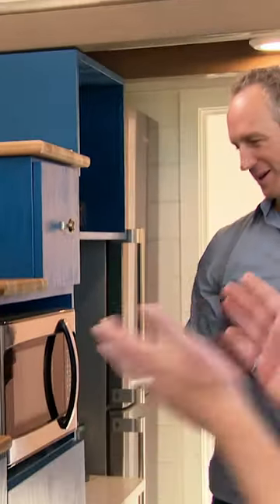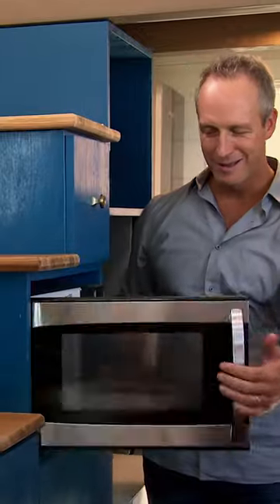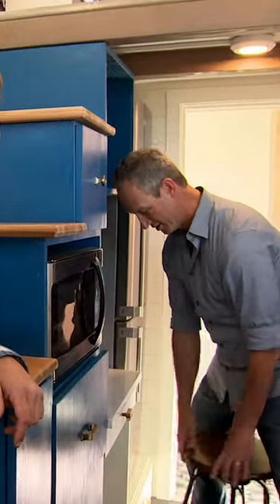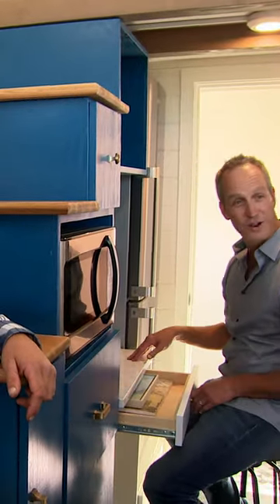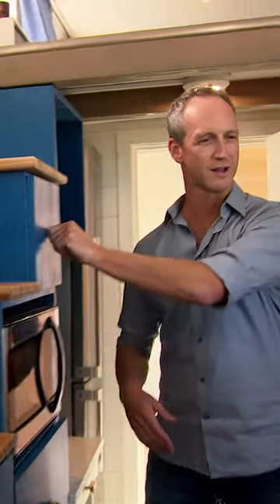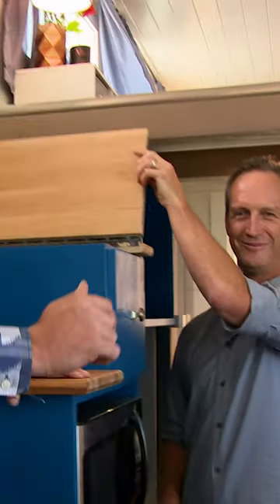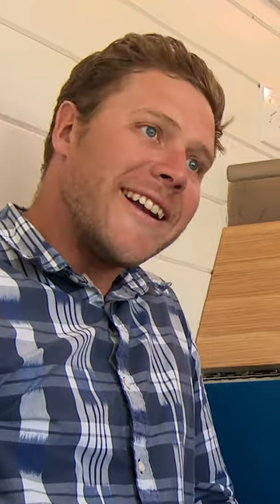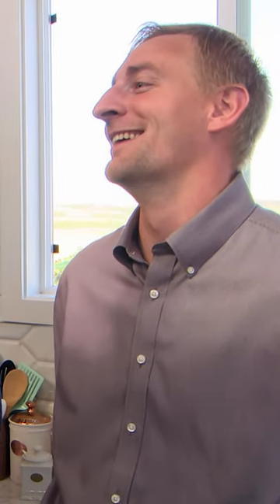Super Cool Multi-Use Staircase! | Tiny House Nation | Home.Made.Nation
The hub of all things DIY, home improvement, decor and food, from household tips and projects you can try yourself to the stories and experiences of experts, inspiration truly has a home in HOME.MADE.NATION.